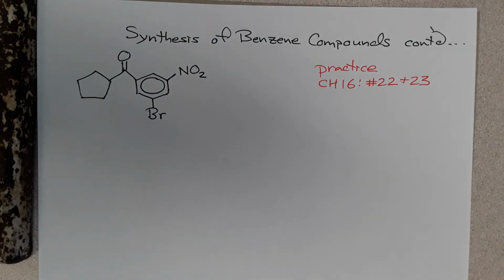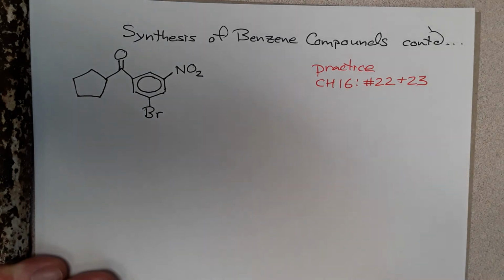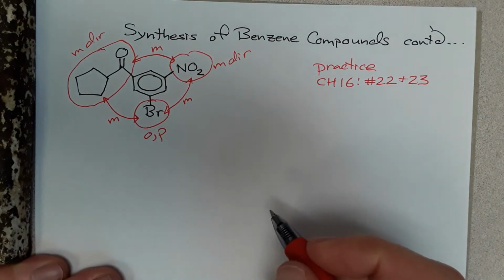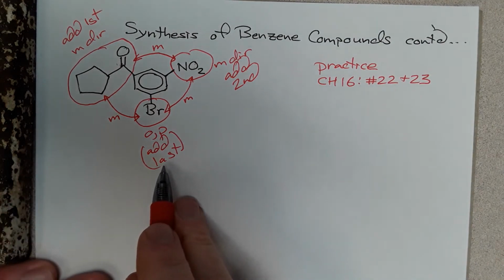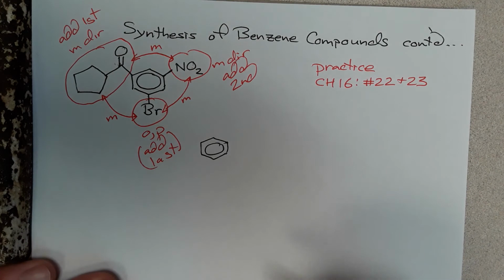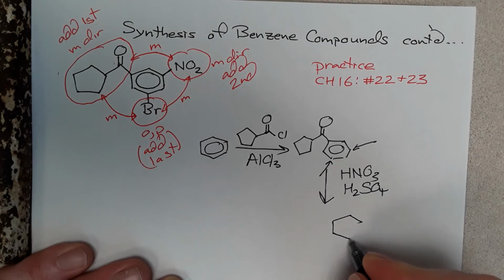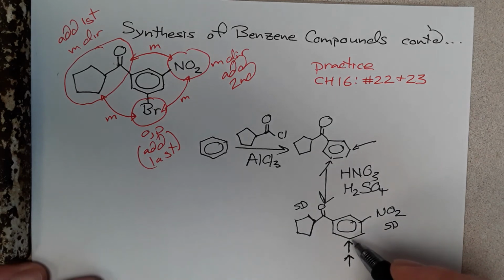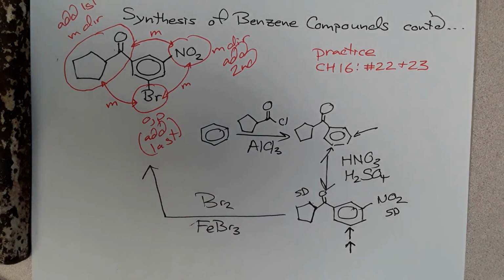synthesis of benzene compounds #3